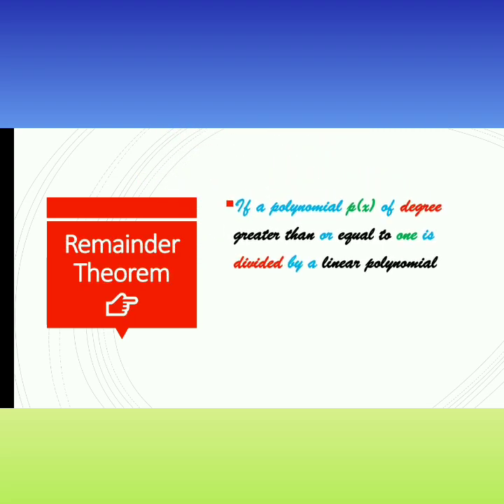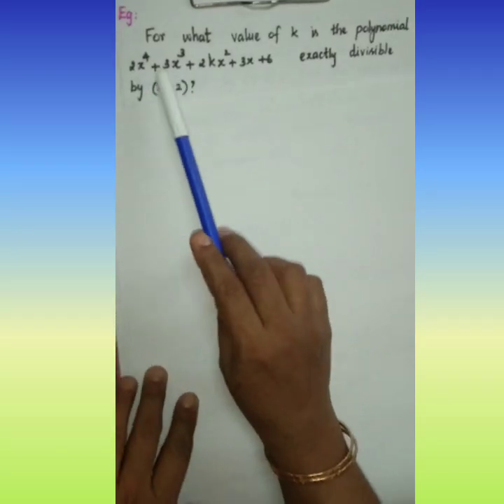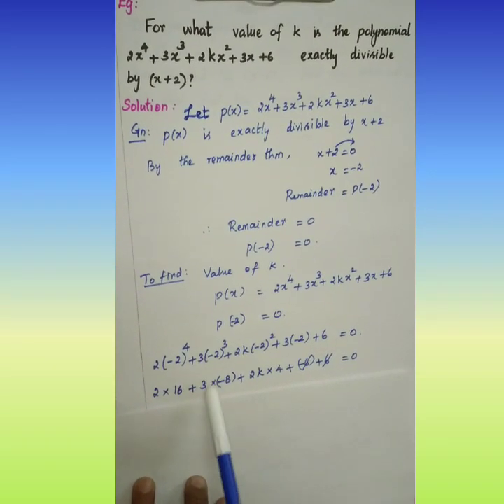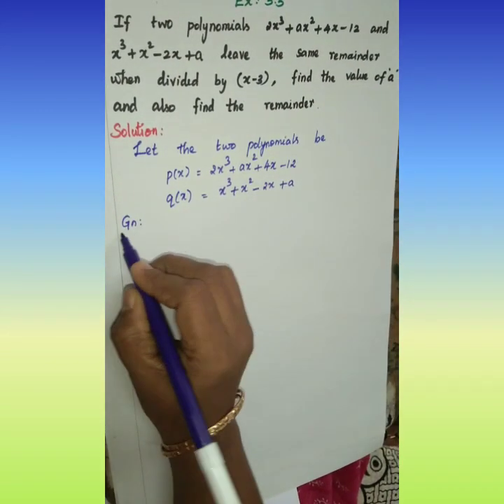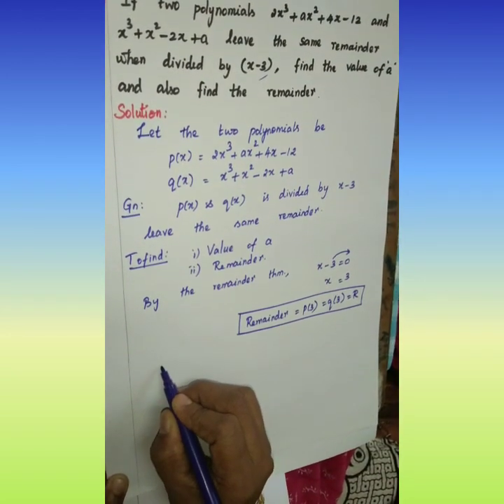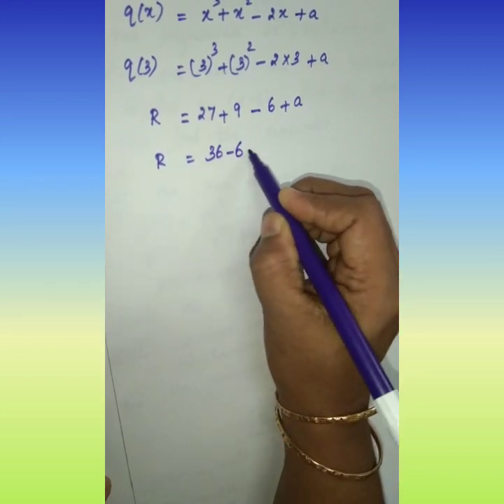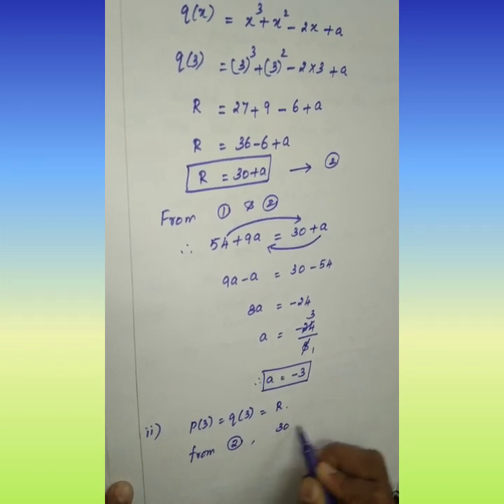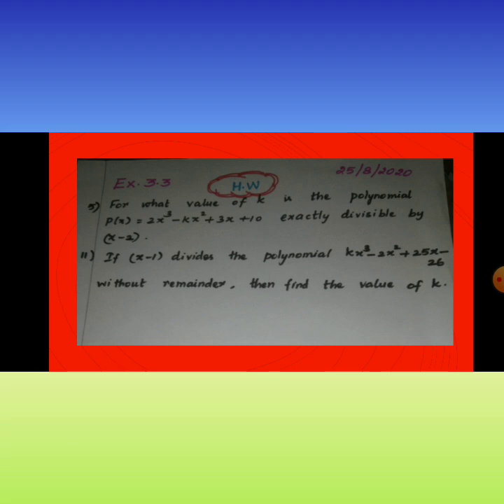STD : lX (ALGEBRA) Ex : 3.3